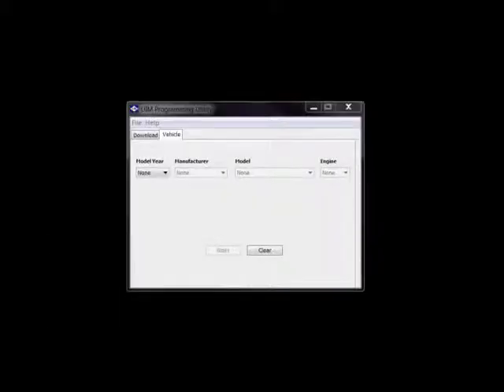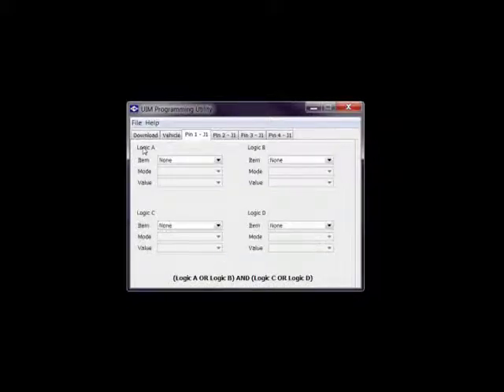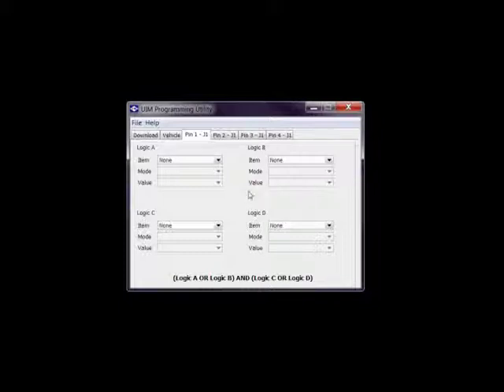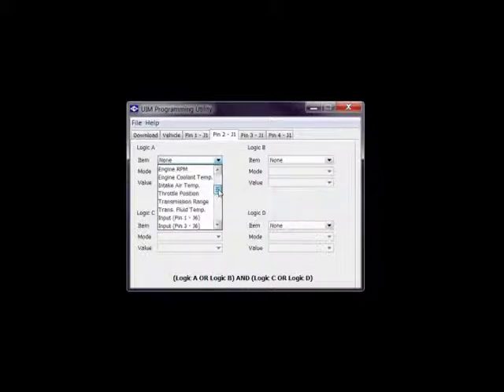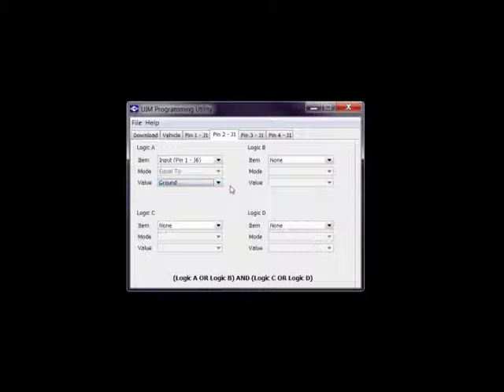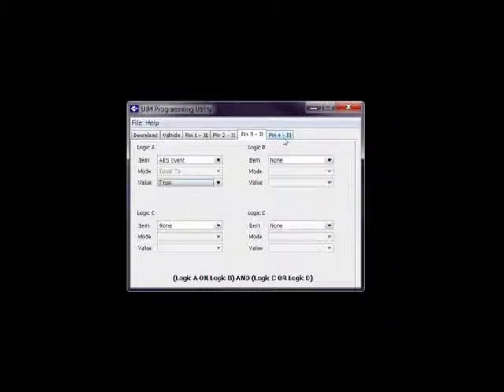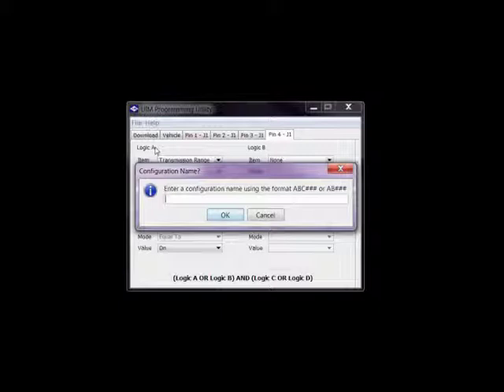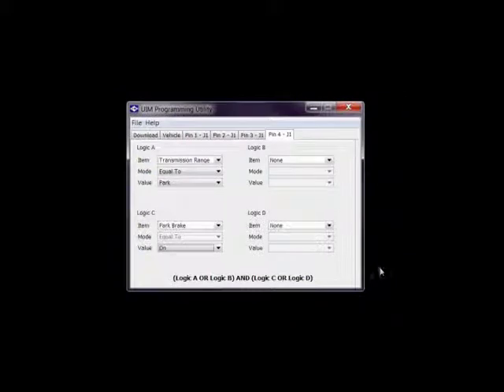Creating & Saving a UIM File